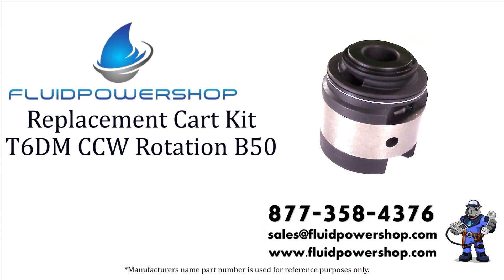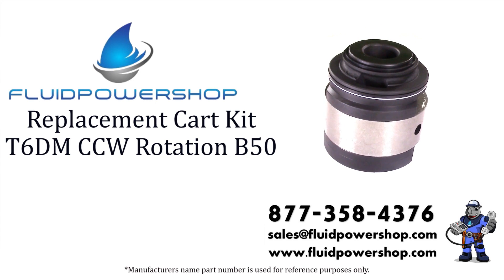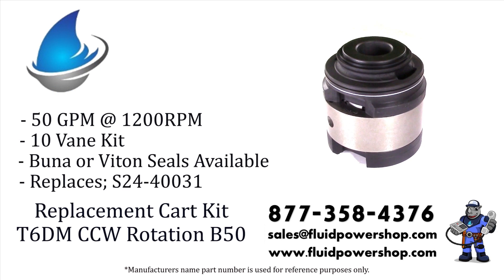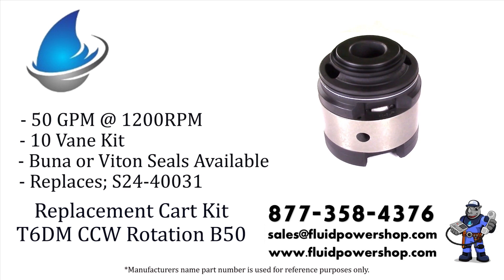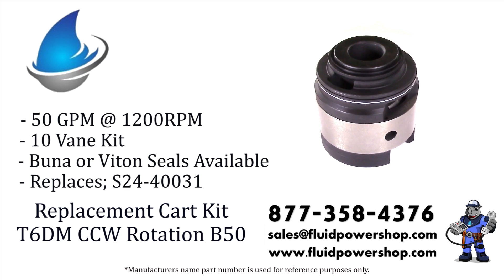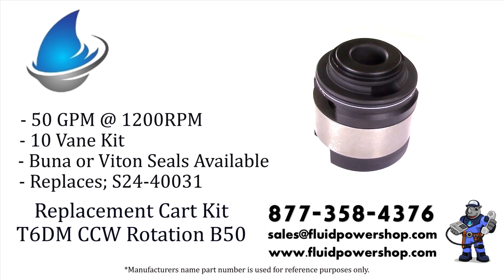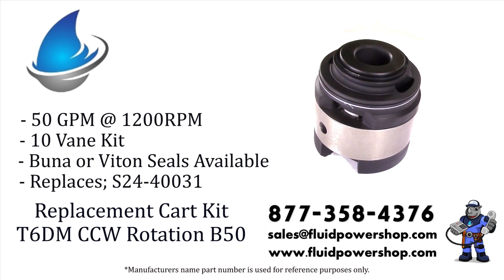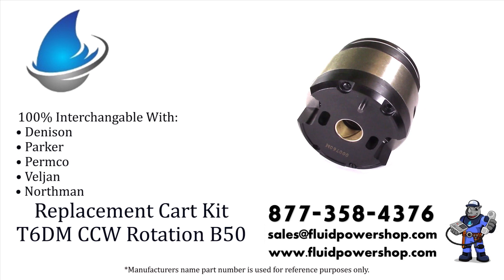Denison ® / Parker ® Style S24-40031 T6DM B50 GPM CCW CART KIT -SINGLE New Replacement Cartridge Kit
Drop in replacement for Denison ® / Parker ® S24-40031 T6DM B50 GPM CCW CART KIT -SINGLE